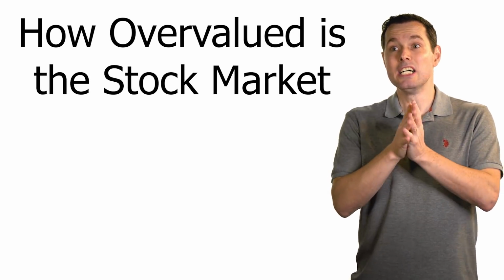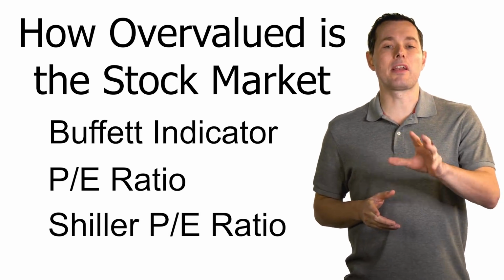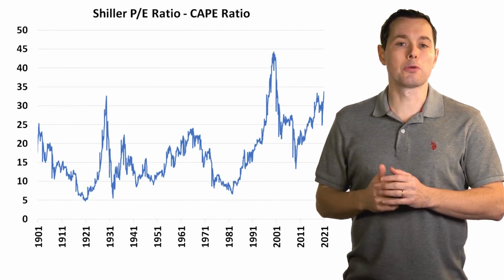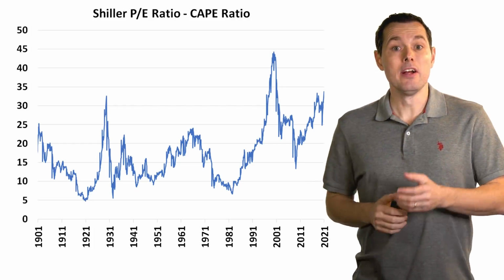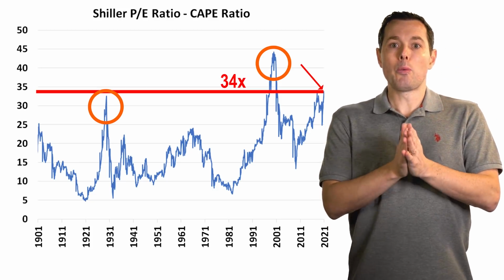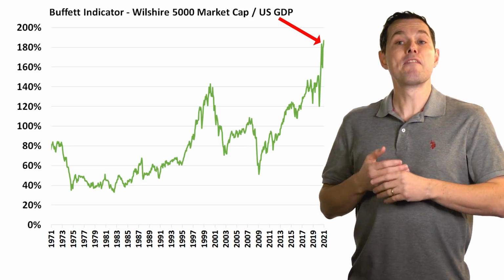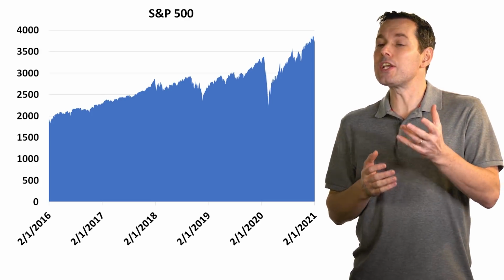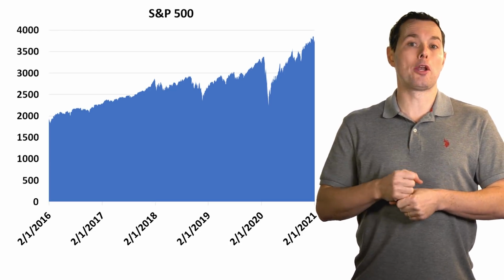Stock Market Crash Coming? How Overvalued is the Stock Market?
We look at the P/E Ratio for the S&P 500, the Warren Buffett Indicator, and the Shiller P/E Ratio to see how overvalued the stock market is today.